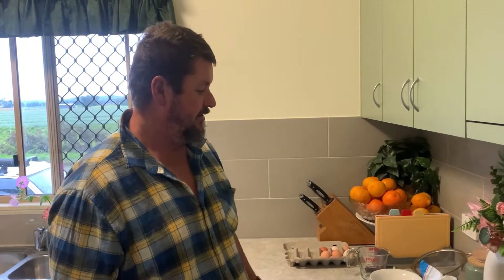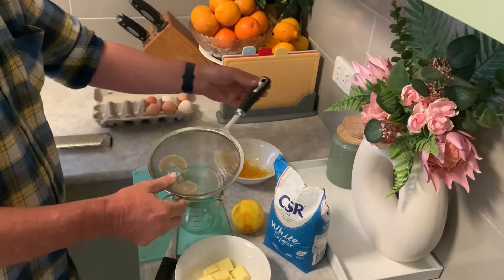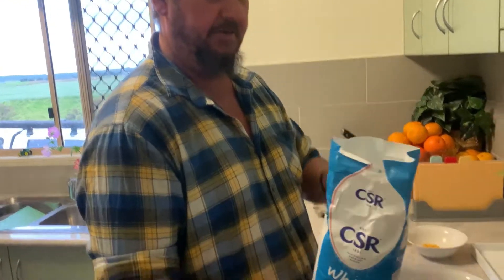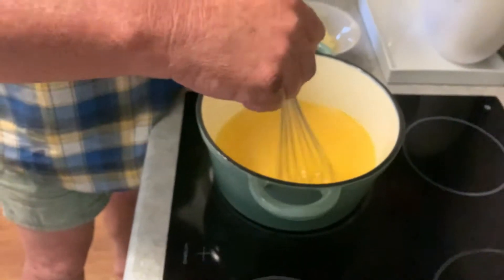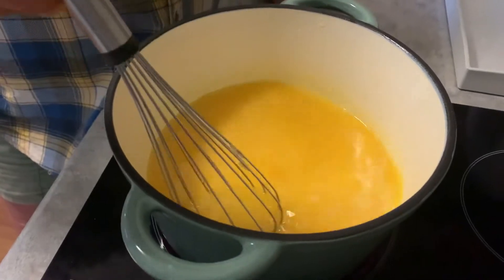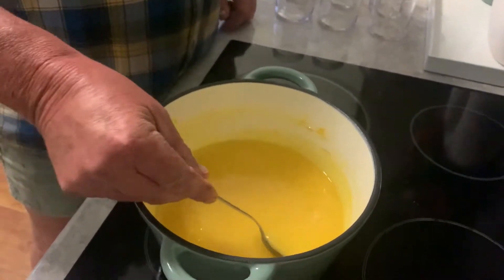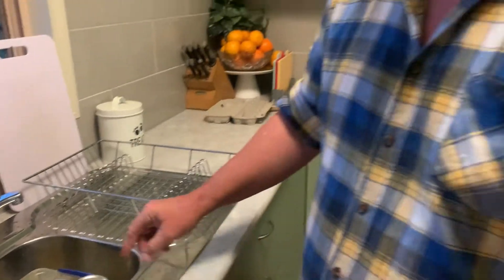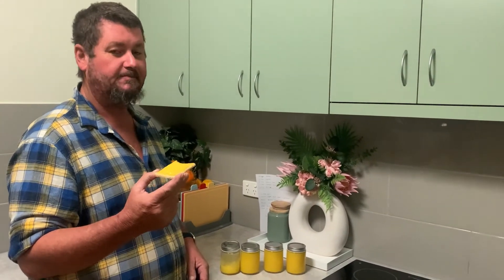how to make homemade Lemon Butter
Today i am making homemade Lemon Butter, easy to cook , tastes so good